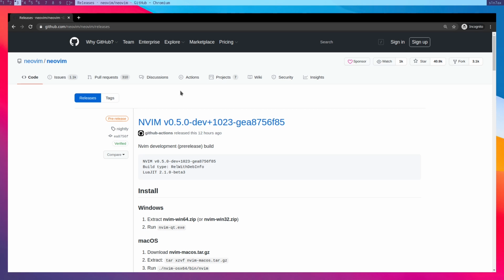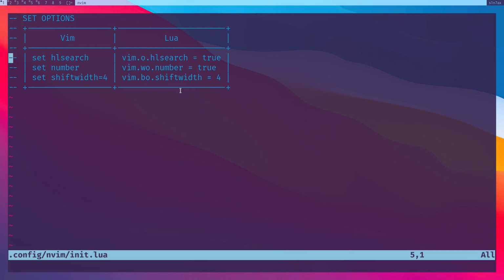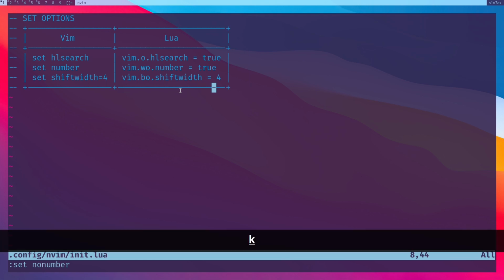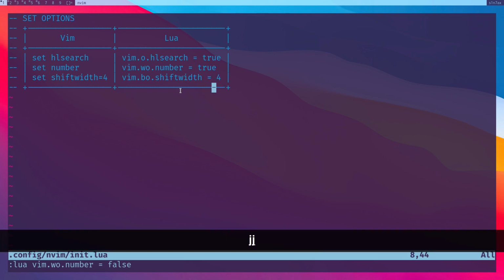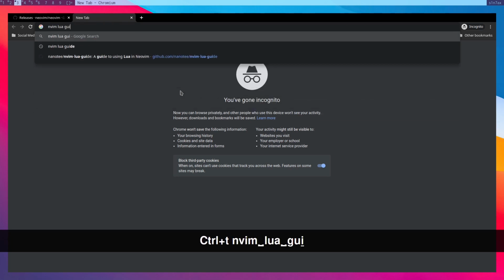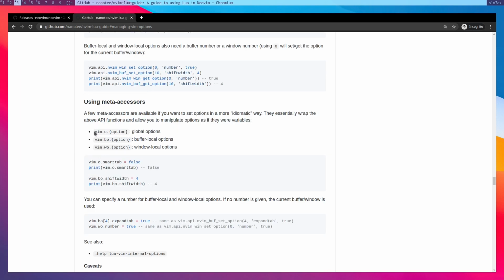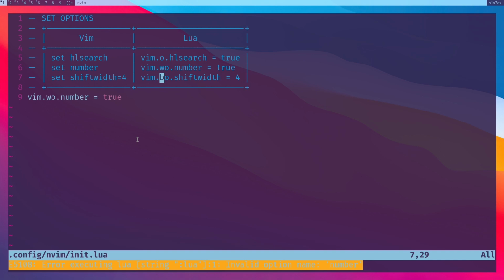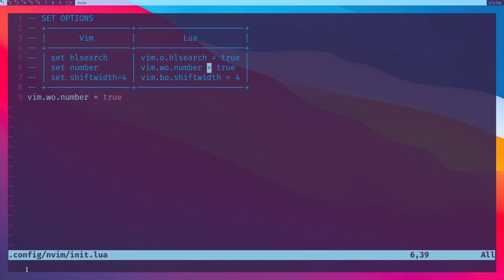Neovim Lua #1 Vim Options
Neovim